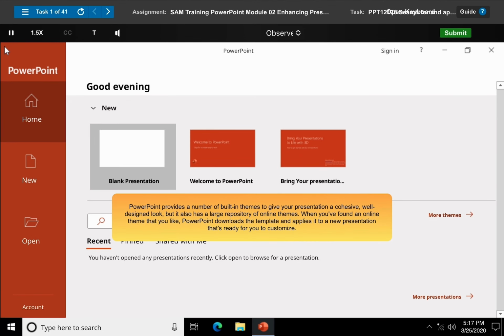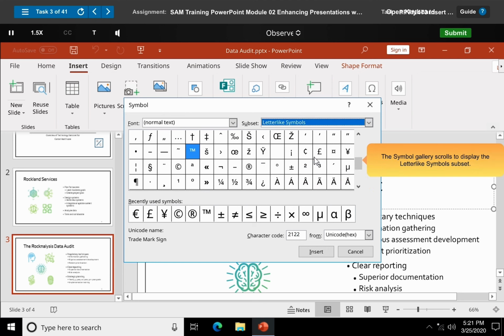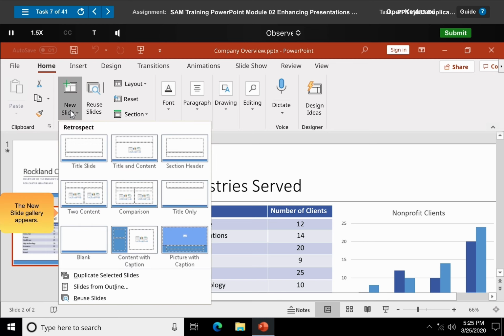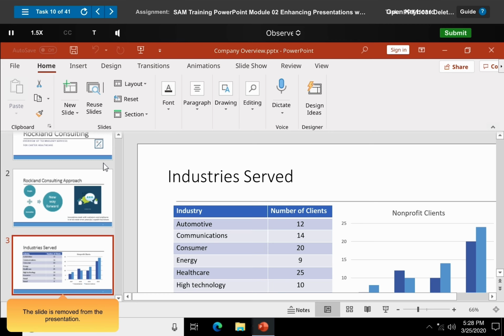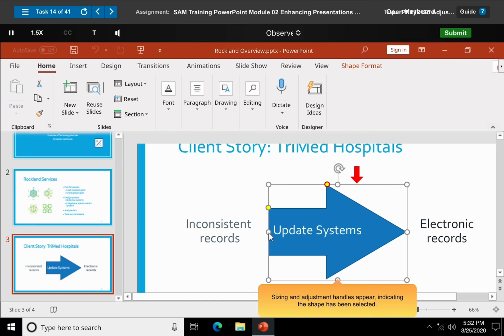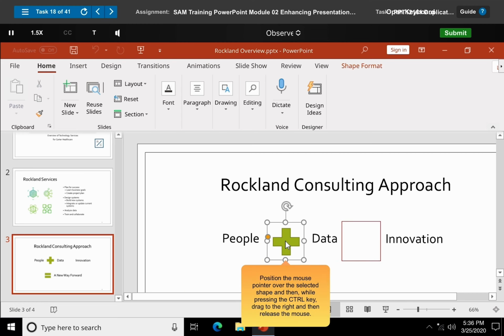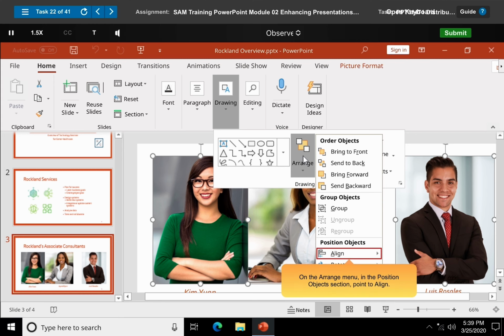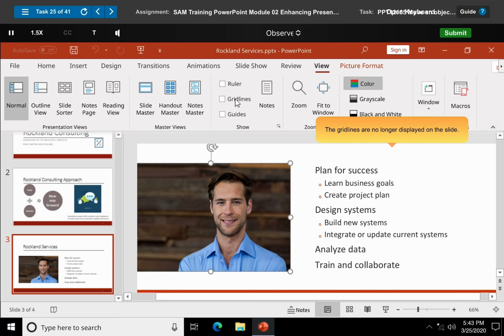BTM452 SAM Training PowerPoint Module 02 Enhancing Presentations with Shapes and SmartArt Part 1